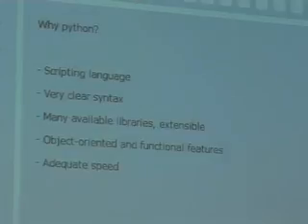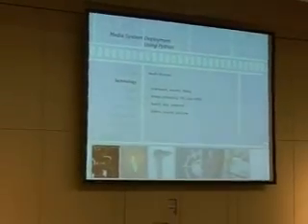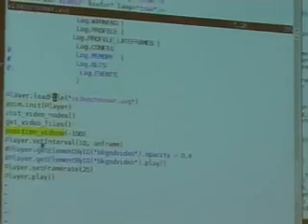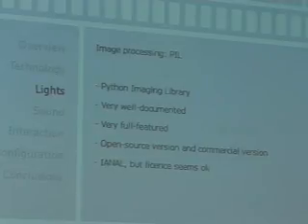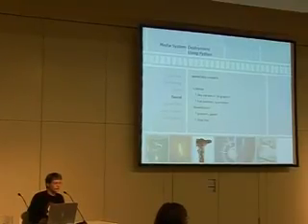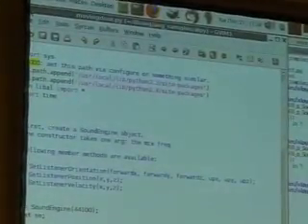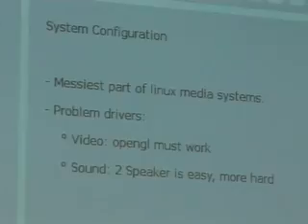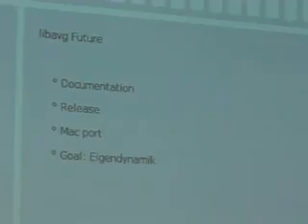22C3 2005 eng media system deployment